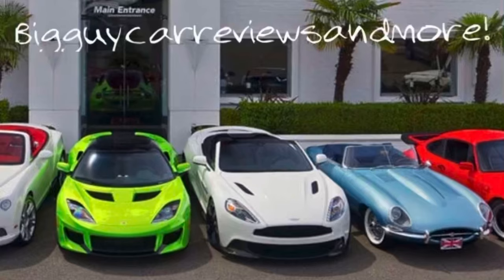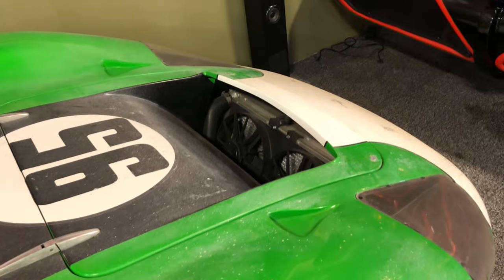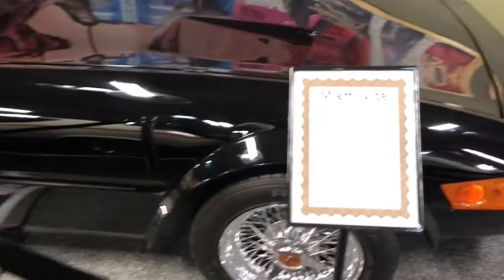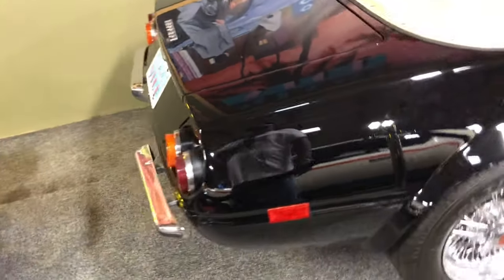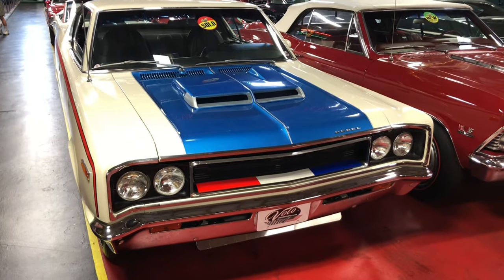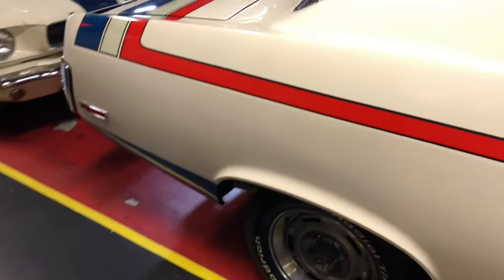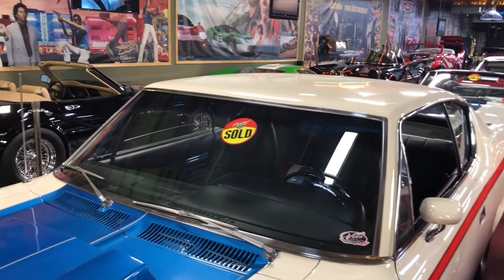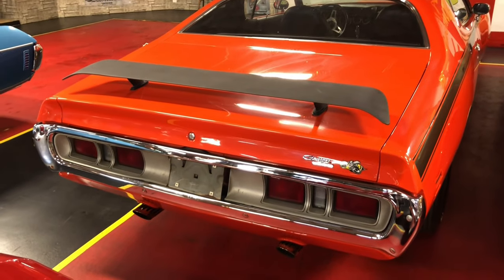Take The American Dream For A Ride..............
Ford vs. Ferrari yep the "Ford GT" is a really nice treat to see at Volo, and then the "Miami Vice Ferrari"
And my Biggest Surprise is the AMC Rebel "The Machine" a very rare car to find these days! and a AMC/AMX a clean rare black beauty!